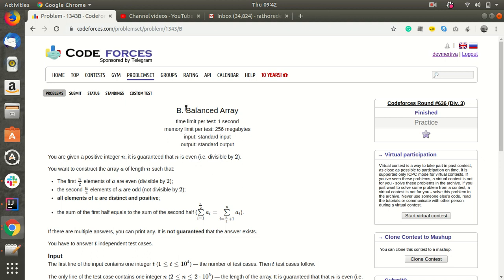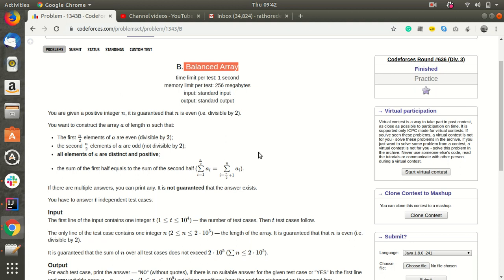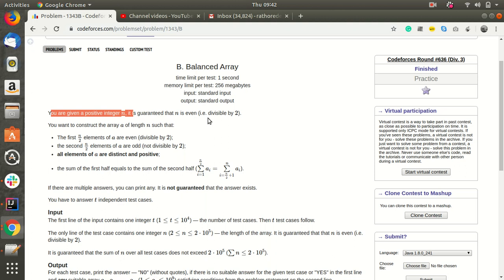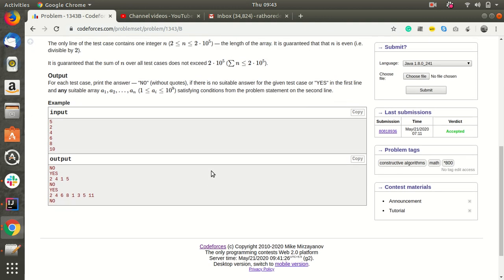Codeforces Balanced Array Div3 Solution in JAVA